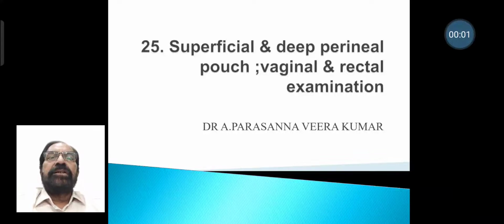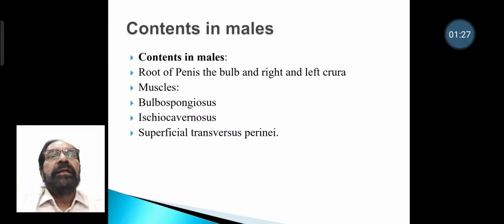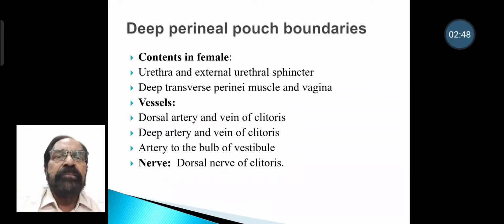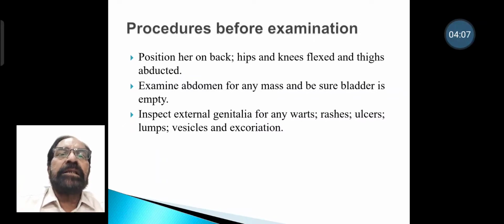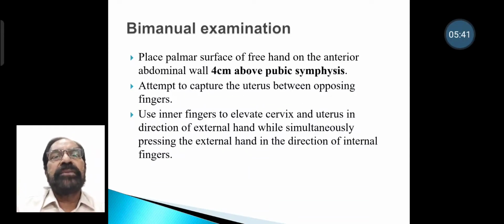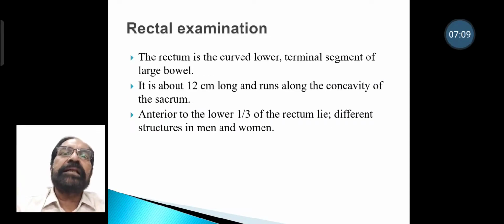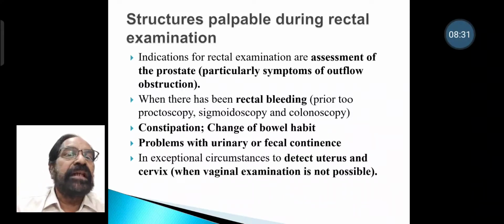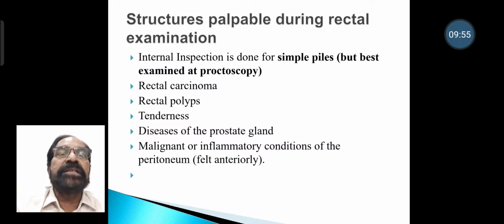25. Perineal pouches and rectal and vaginal examination